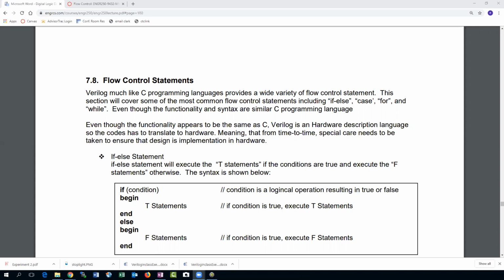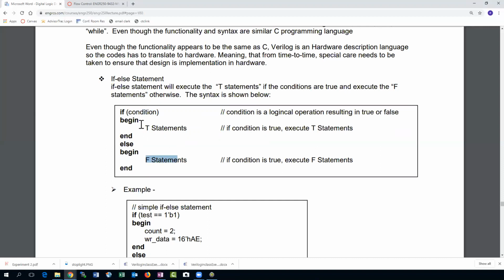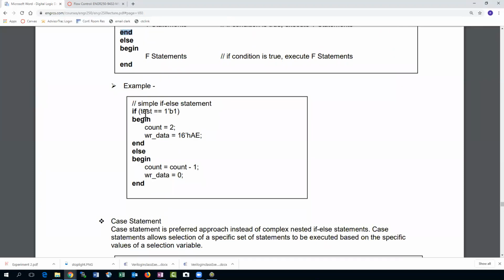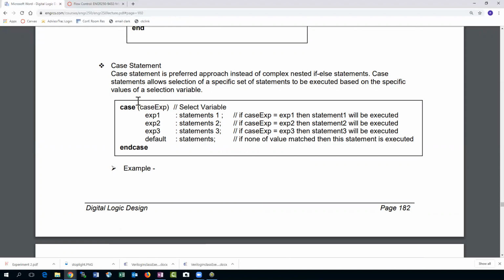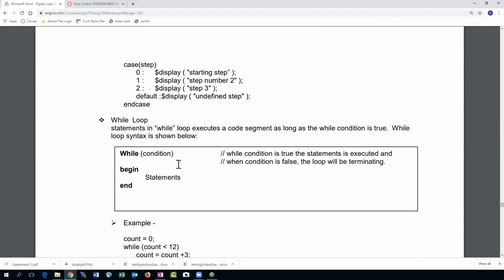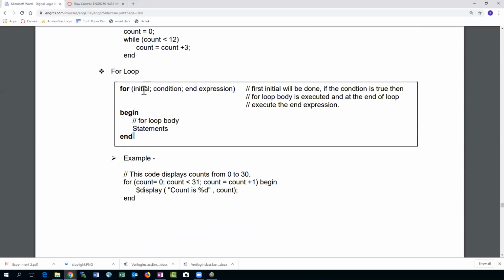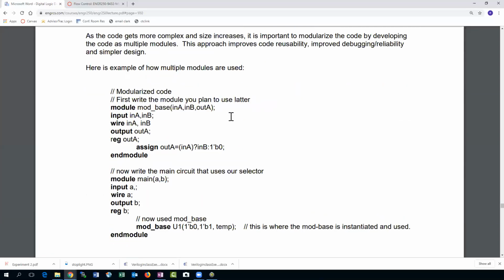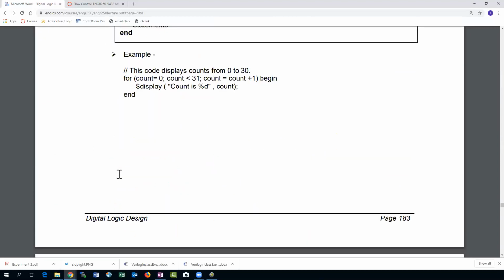DLD7F Flow Control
Overview of Control flow constructs in Verilog such as If-else, for loop, while loop, case statement.